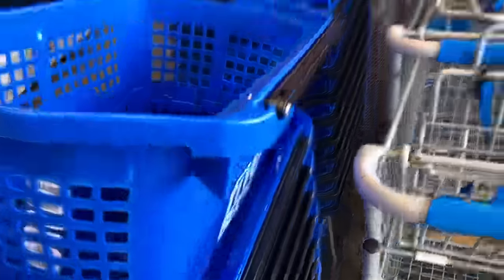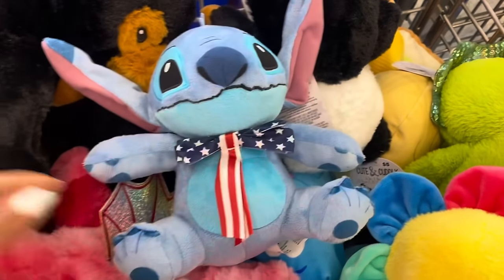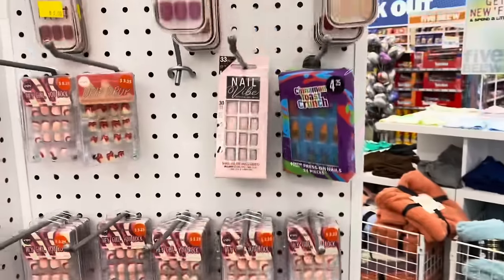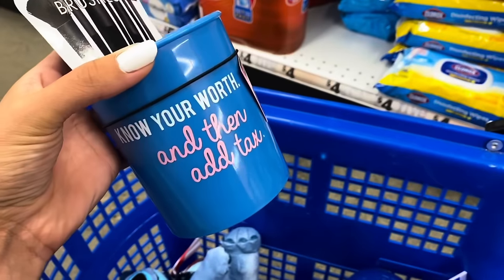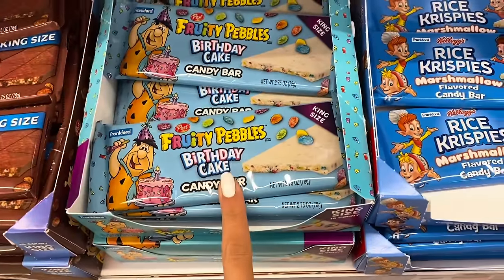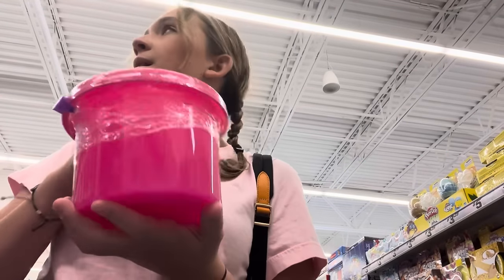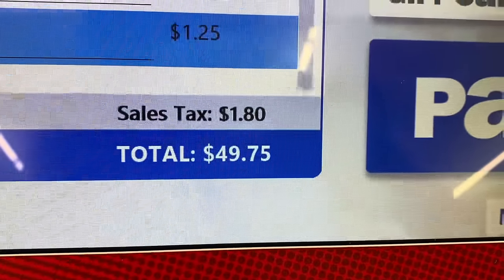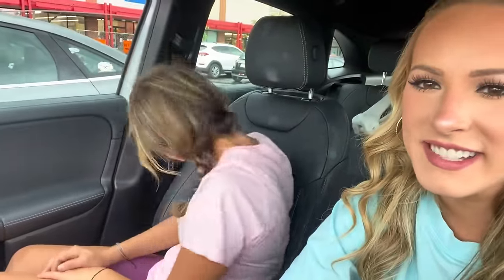$100 PINK & BLUE SHOP & SWAP AT FIVE BELOW! 💗🤑💙